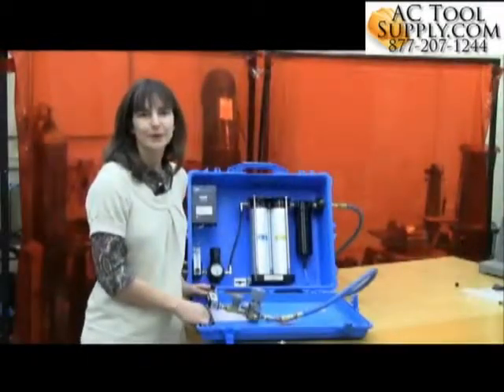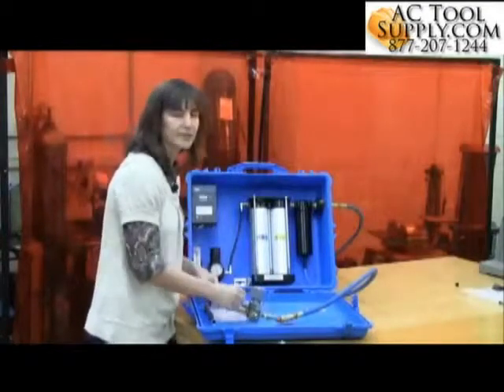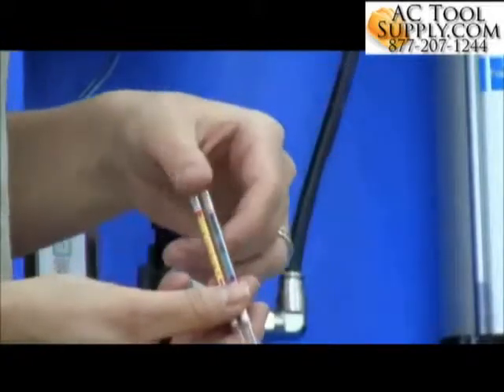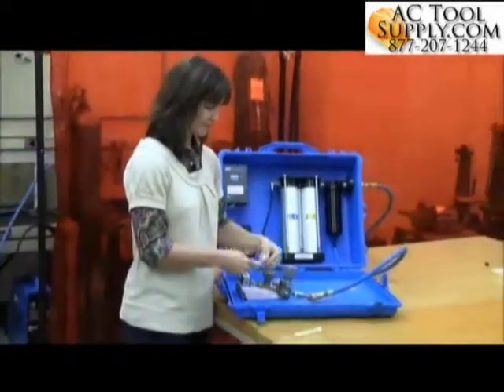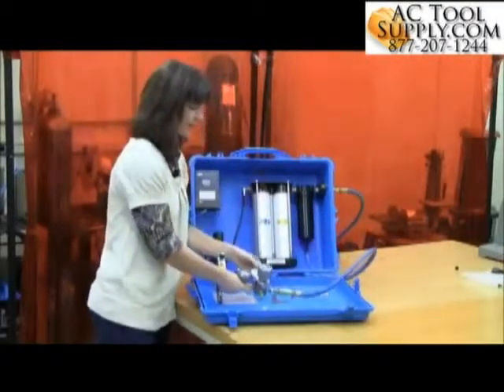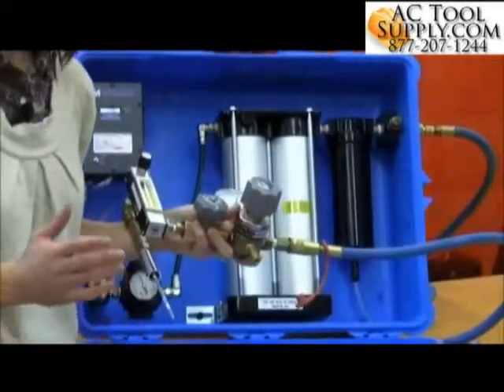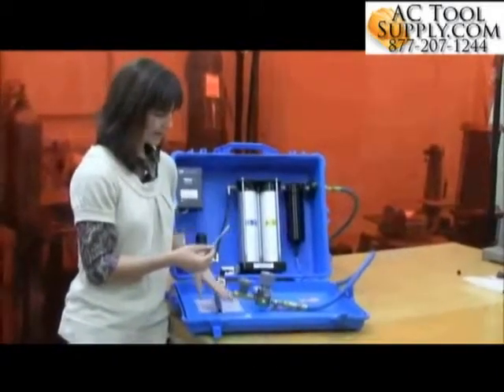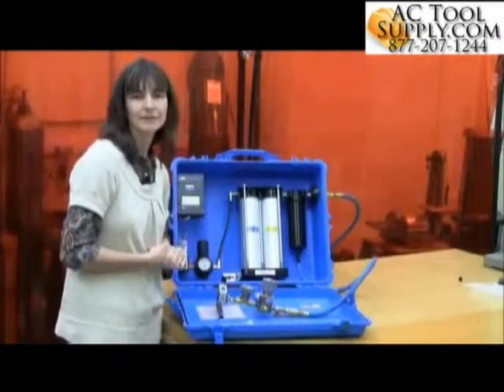3M 25602-01 Grade D Breathing Air Test Colorimetric Method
3M 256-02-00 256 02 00 Portable Compressed Air Filter Regulator Panel CO Monotor

The 3M 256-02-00 is an air purification system with 4 outlets which monitors (CO) carbon monoxide.

Air which enters the 4 stage filtration system may be contaminated with dirt, water, oil, rust, scale or vaporous hydrocarbons. As it passes through the 1st stage prefilter, particulate matter which is 3.0 microns & larger are retained. The air will then enter the 2nd prefilter stage which will trap particulate matter that is over 0.3 microns in size & coalesces liquid aerosol with a 99.97 percent efficiency rating. Liquid contaminates become trapped inside the lower prefilter chamber & expelled via an automatic float drain.